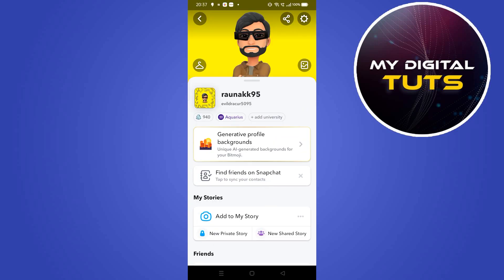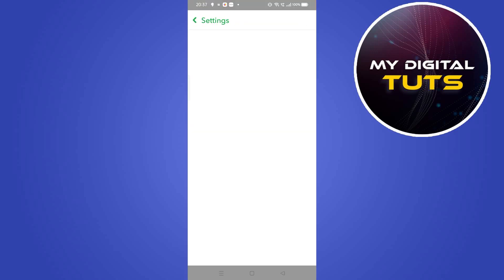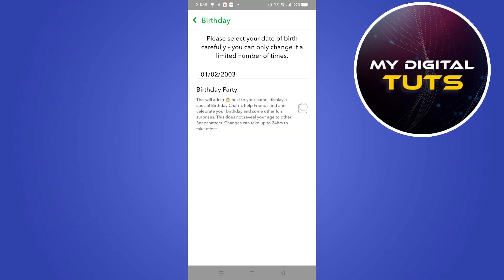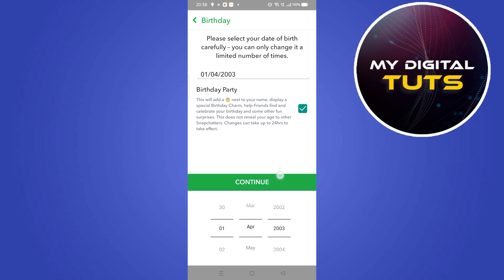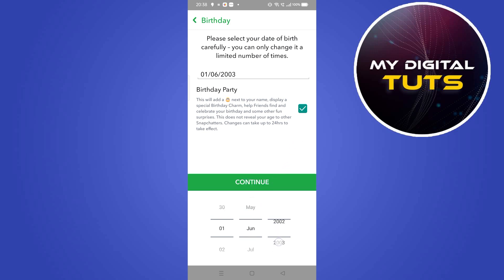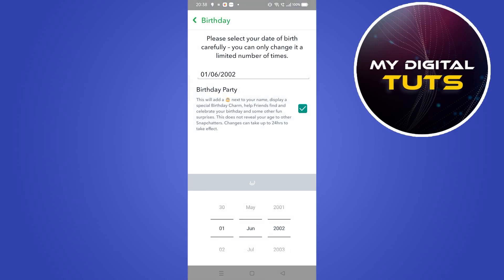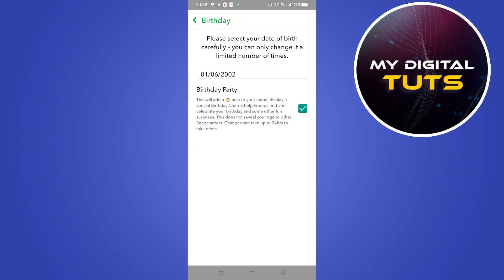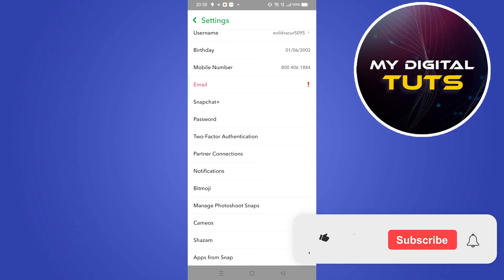Why Cant I Change My Birthday On Snapchat 2023